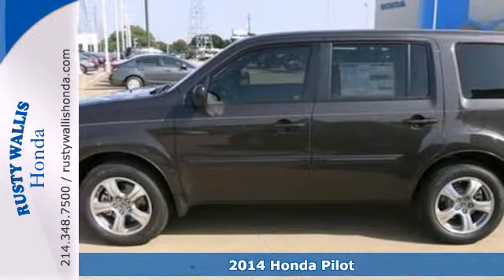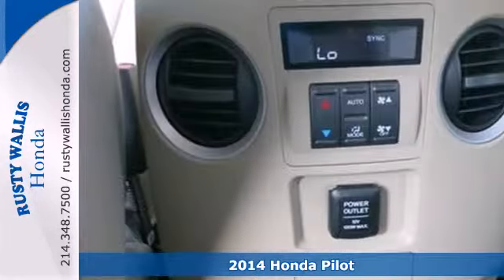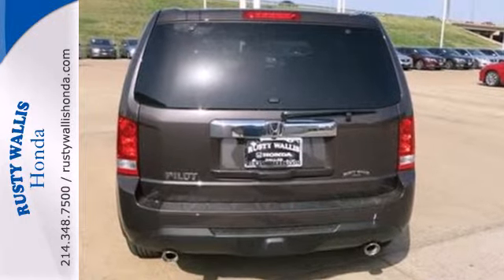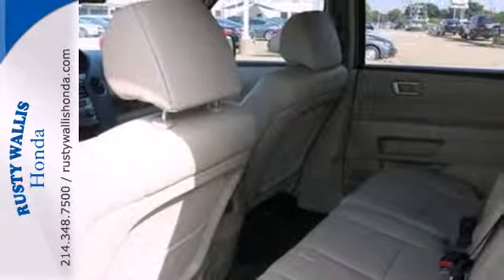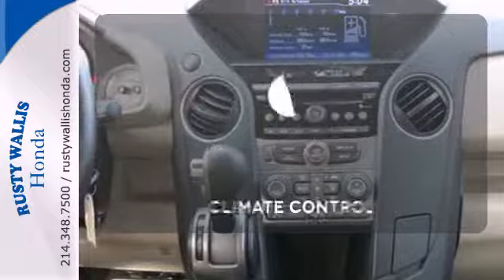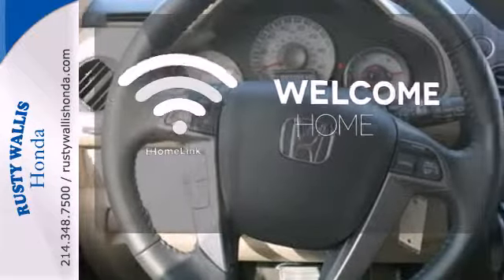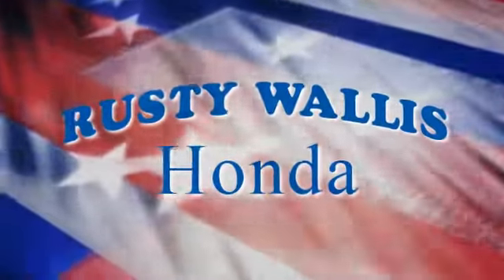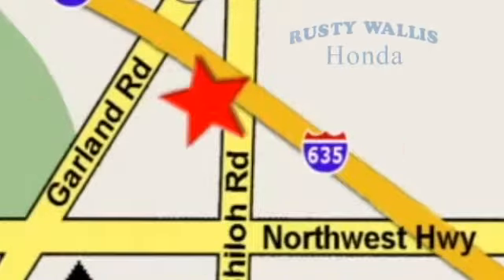2014 Honda Pilot Dallas TX Fort Worth, TX #140629 - SOLD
Year: 2014
Make: Honda
Model: Pilot
Trim: 5 Speed Automatic
Engine: 6 Cylinder
Transmission: 5 Speed Automatic
Color: Modern Steel Metallic
Interior: Beige
Stock #: 140629

Address:
12277 Shiloh Road